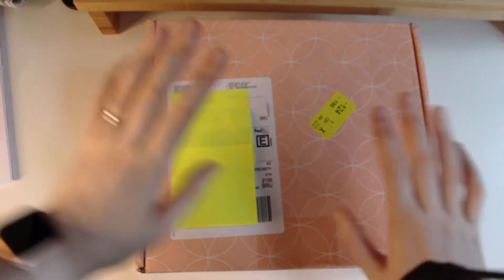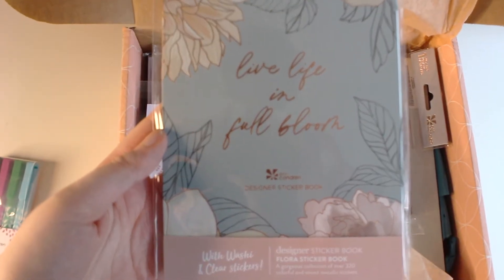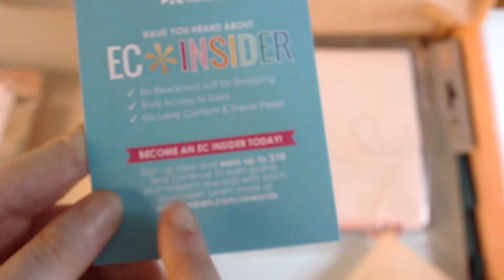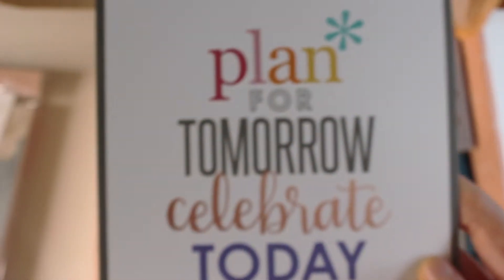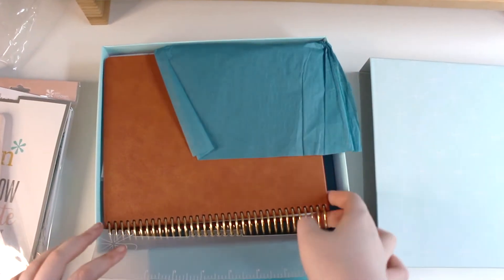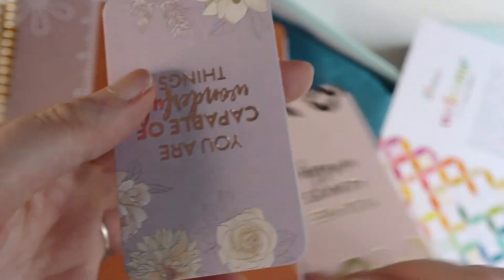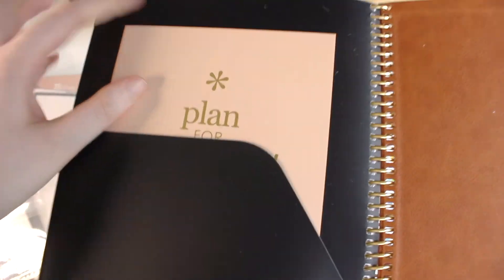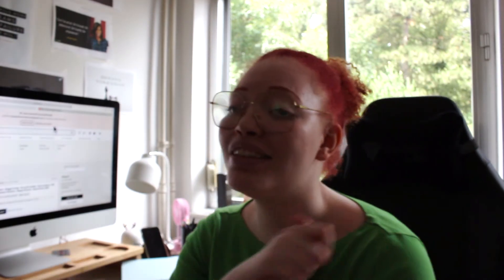BACK TO SCHOOL My new planner for law school ✨erin condren unboxing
It's the most wonderful time of the year. PLANNER season. I finally got my erin condren planner